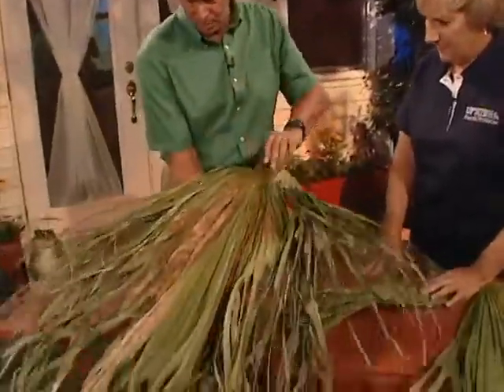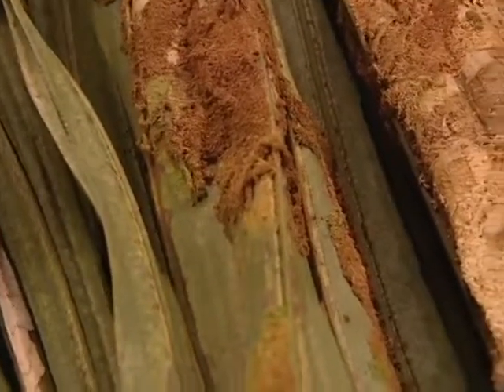Central Florida Gardening - Two Minute Pests Palm Leaf Skeletonizer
Learn about palm leaf skeletonizers in your Florida landscape.

Follow what’s new with Florida Extension at our Blog News